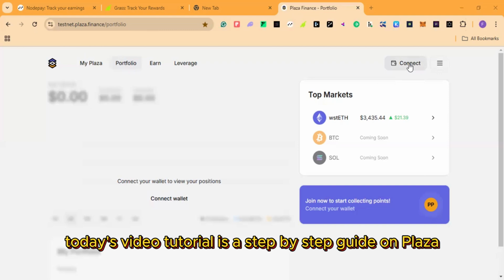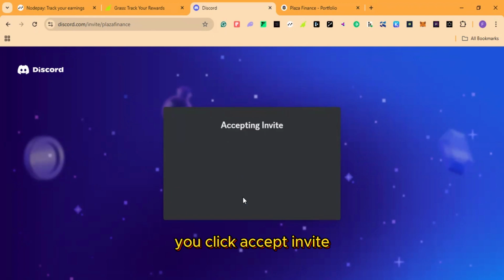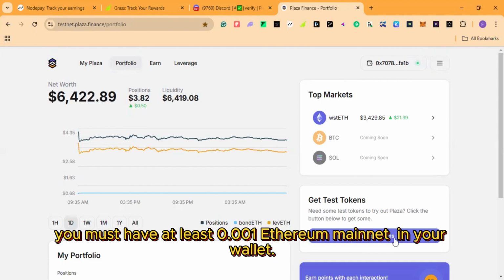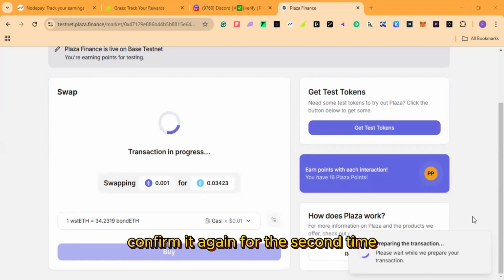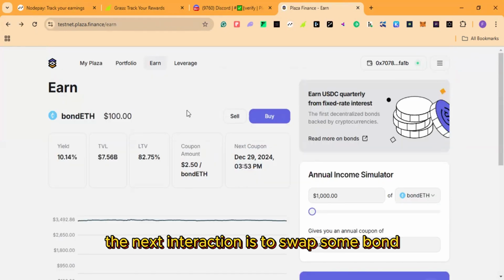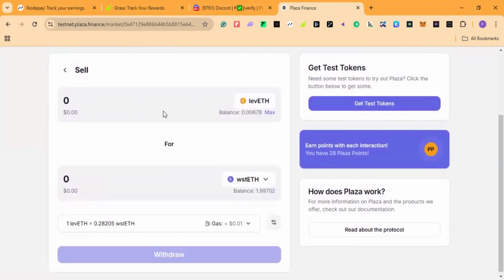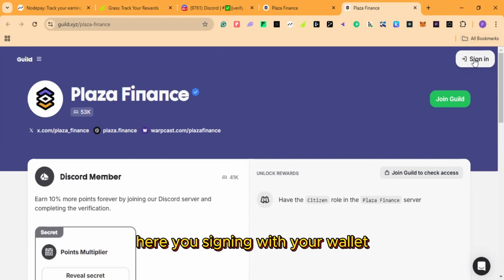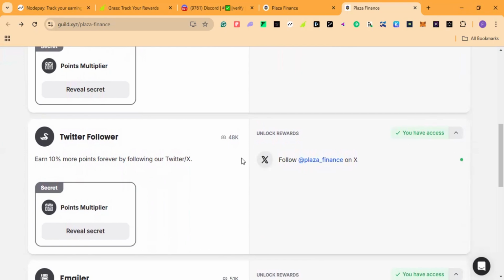PLAZA FINANCE AIRDROP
STEP-BY-STEP GUIDE ON PLAZA FINANCE. GET $3000 FROM PLAZA FINANCE TESTNET.